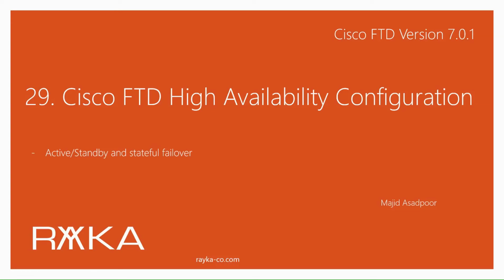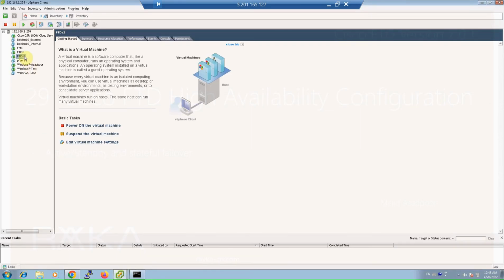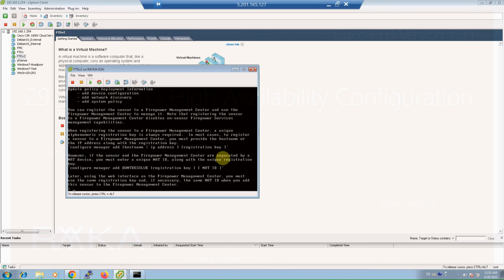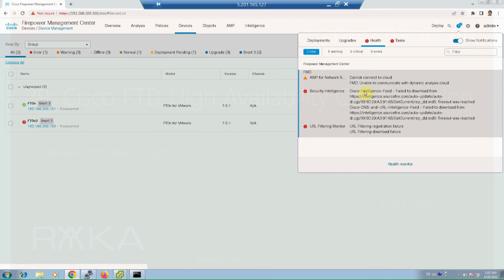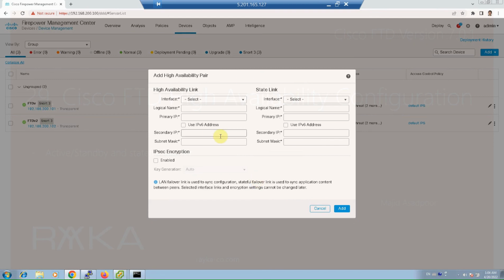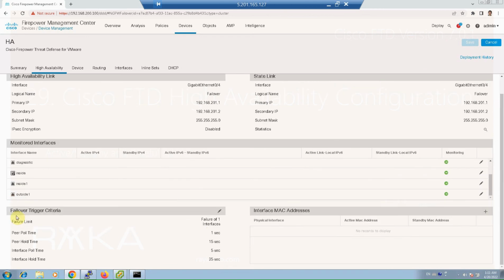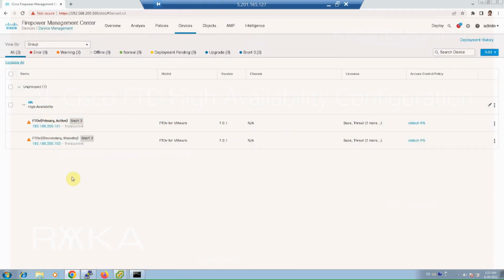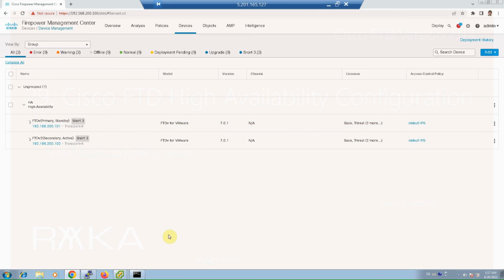29. Cisco FTD High Availability Configuration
Cisco FTD High Availability makes two FTD devices to be failover that means if primary device fails, the secondary device takes over to forward the traffic.